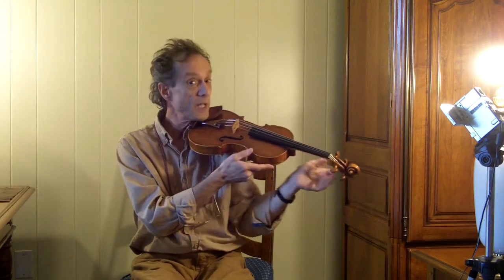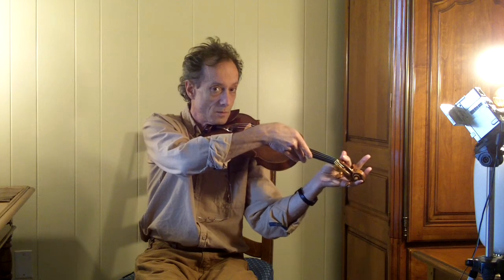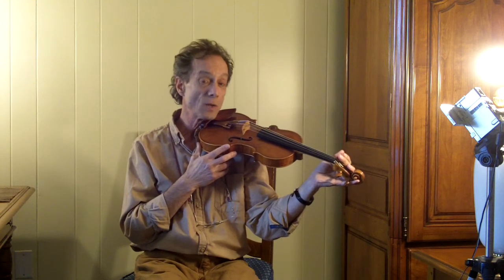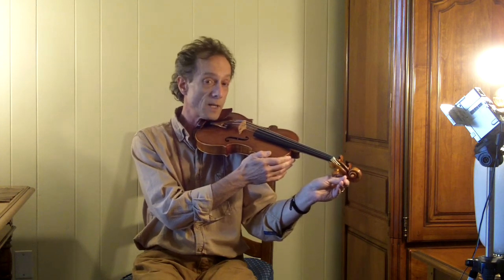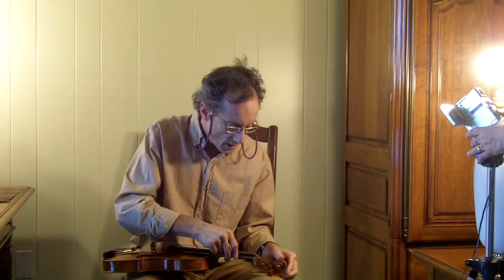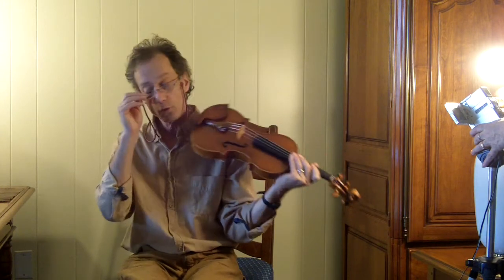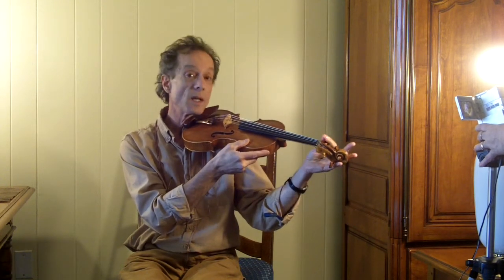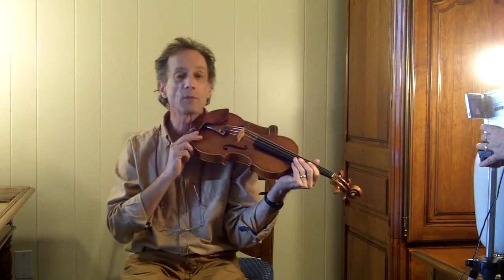How to Adjust the Pegs on a Violin (or Viola) for Easy Tuning by Terry Borman, master luthier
Master luthier Terry Borman demonstrates how to adjust your pegs for easy tuning.

for more